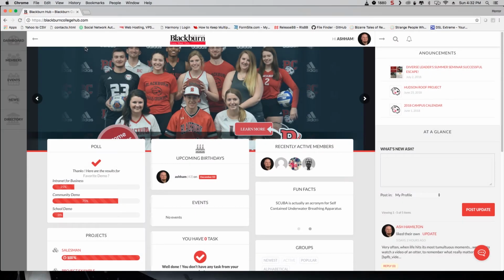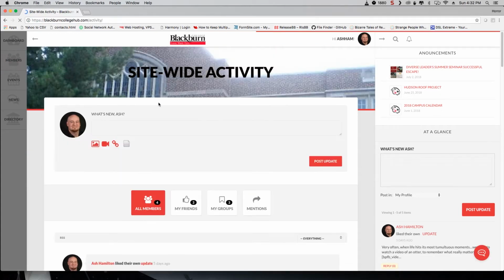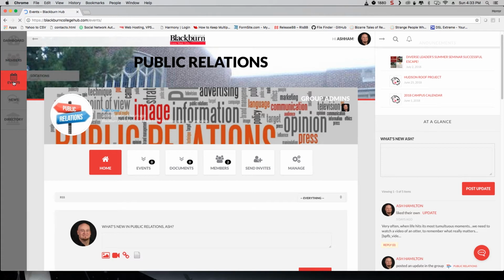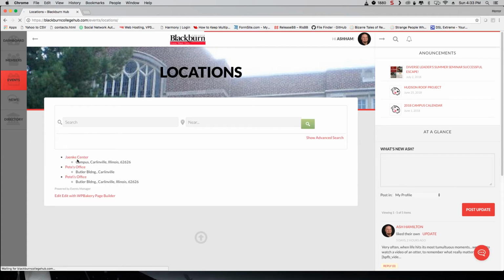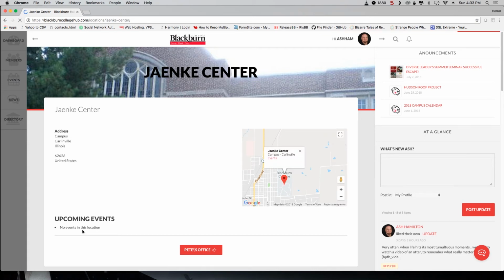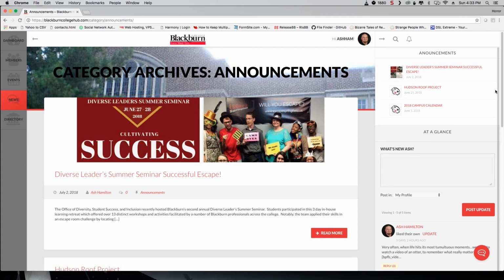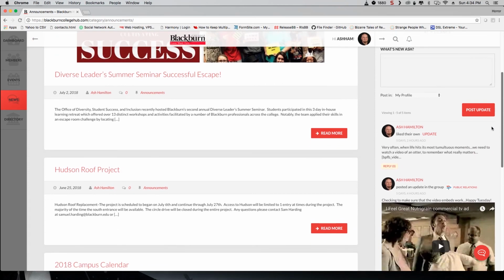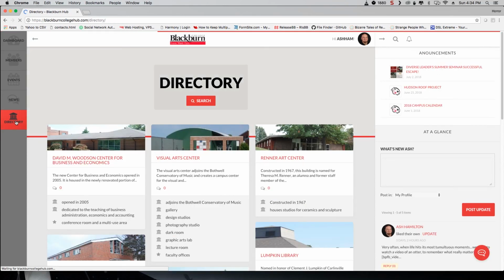Blackburn College Hub Tutorial 4 - Dashboard Navigation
Where students get a four year head start on their professional careers by receiving a quality liberal arts education while participating in the nationally recognized Work Program.